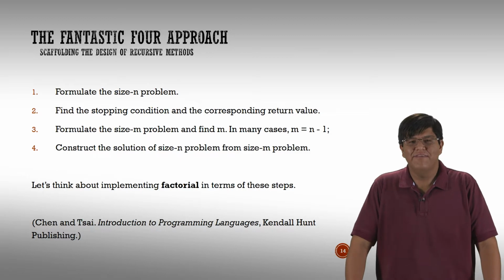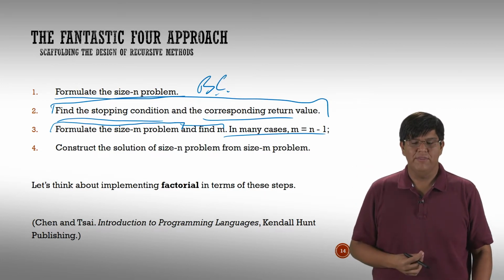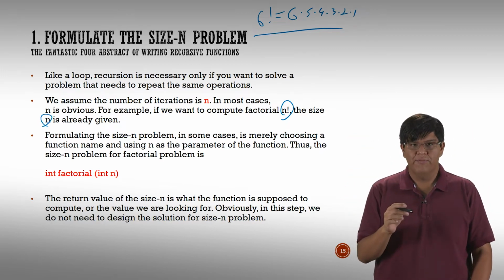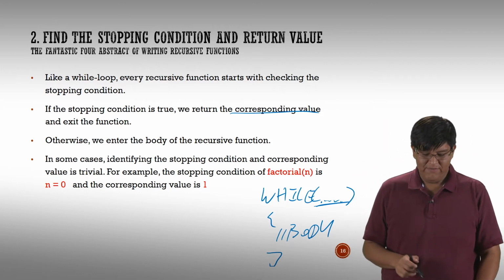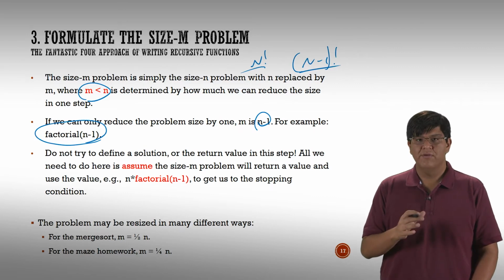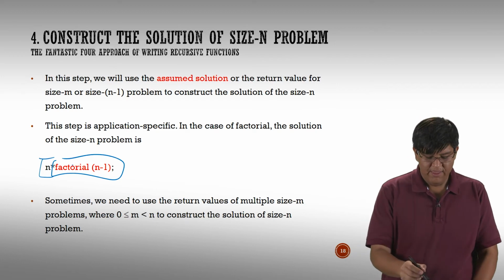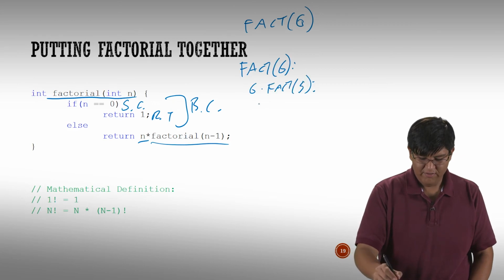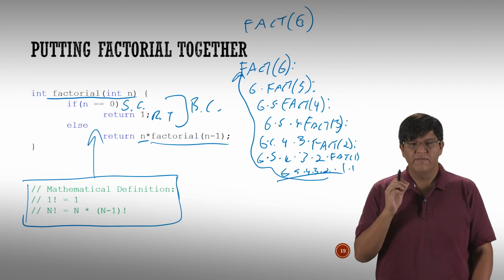[SER222] M01_01 Recursion (3/8): The Fantastic Four Approach